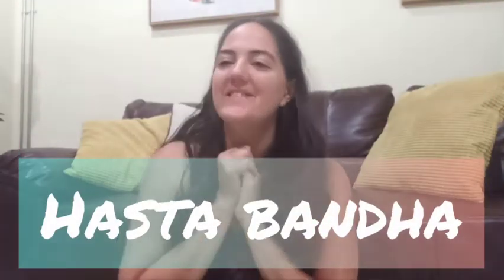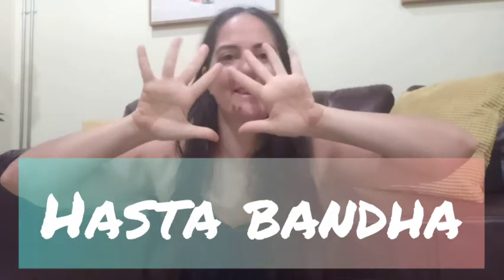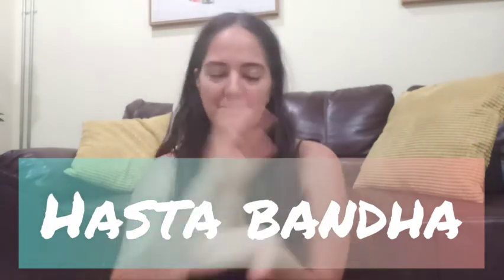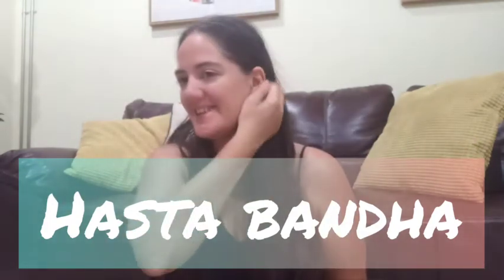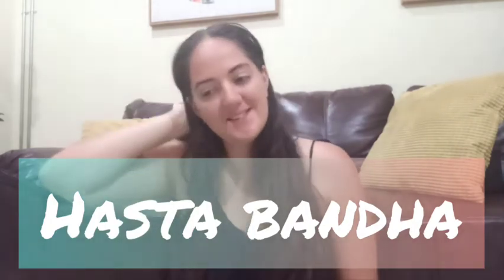Yoga vocabulary hasta bandha yoga for beginners yoga at the wellness Nook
Learn about your hasta bandha and how to prevent wrist pain in your yoga practice

Please click the thumbs up if you liked this video
and Subscriber -your support is free and means the world to us !